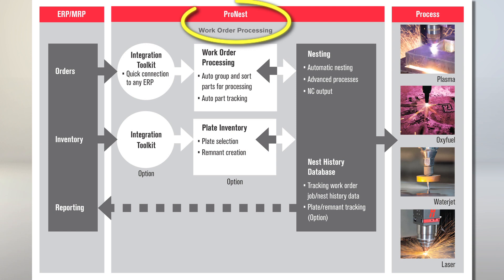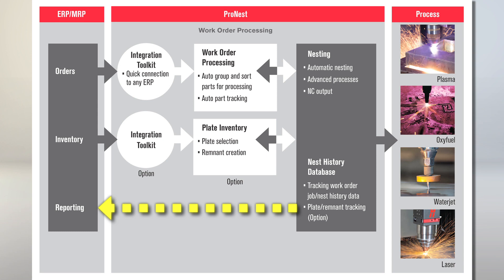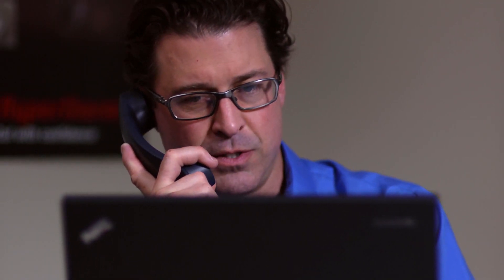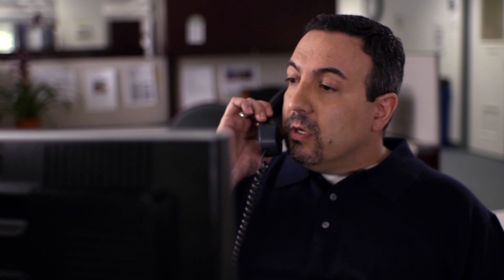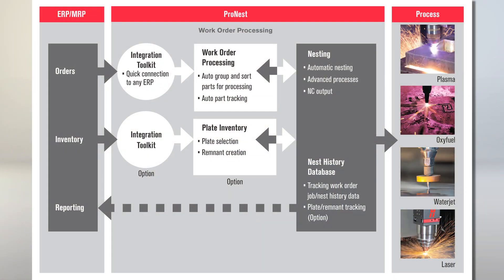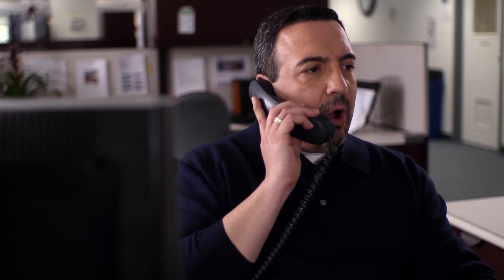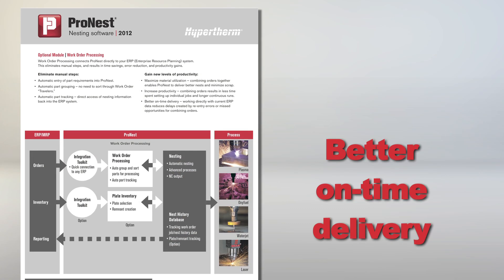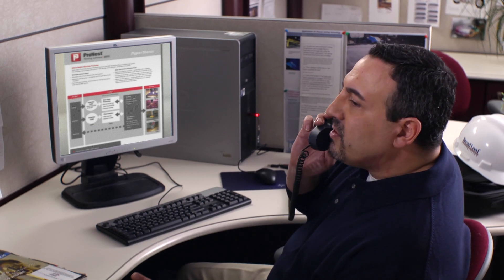ProNest Work Order Processing Module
Work Order Processing is a new module available in ProNest 2012. Learn how to easily integrate ProNest with your company's ERP system, achieving better material utilization, increased productivity, and better on-time delivery.